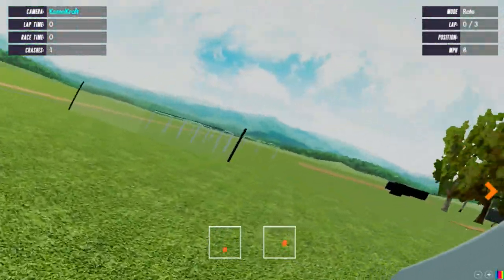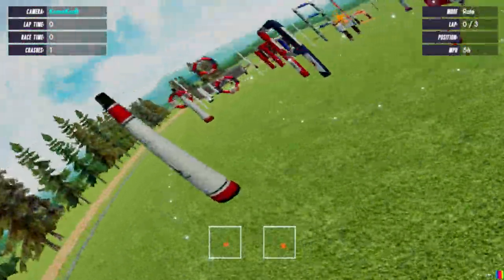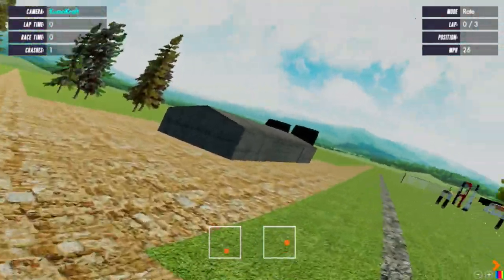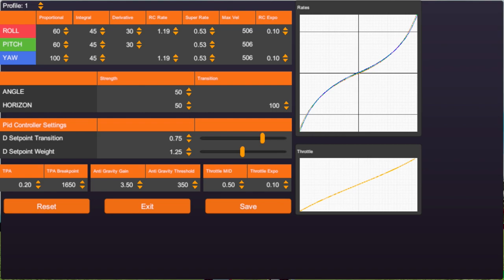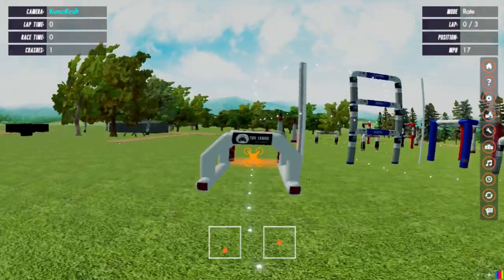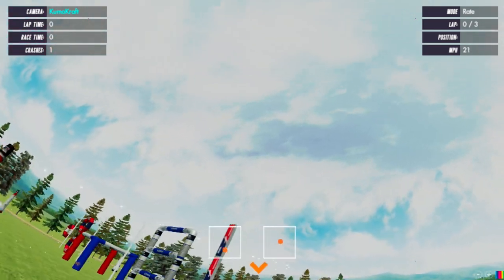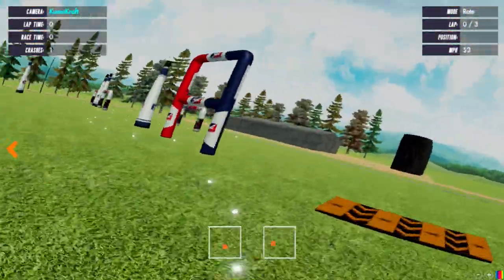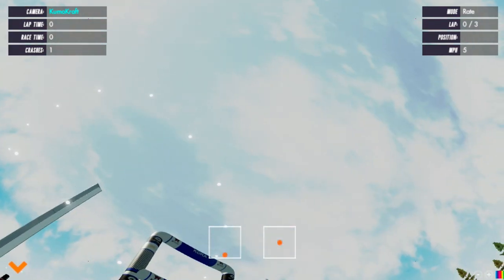How to be "Kumo Fast"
Camera Tilt, Rates & Pitch Control Balance. How can these make you faster? These are my thoughts and opinions to help you understand what to look for to find your own settings to allow for greater confidence and control with miniquad racing